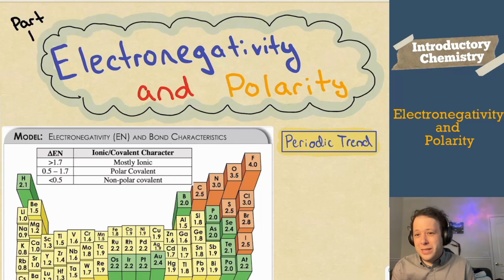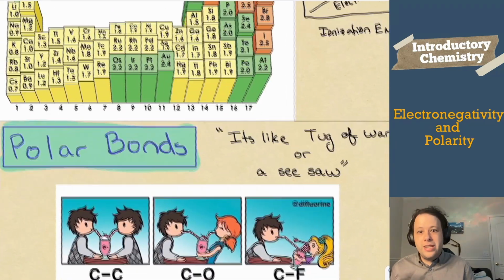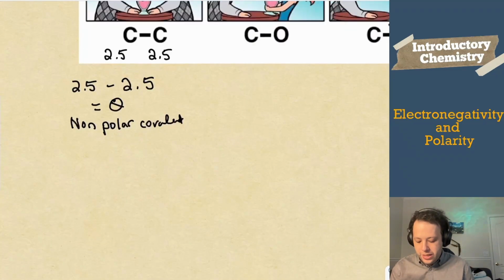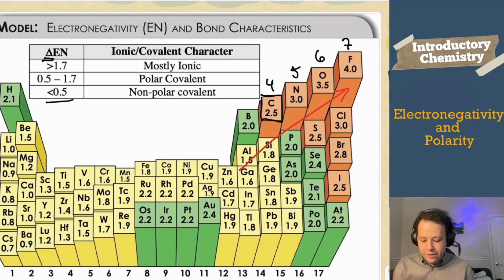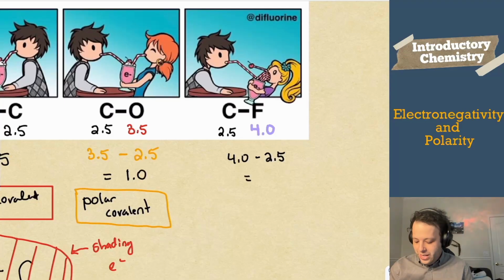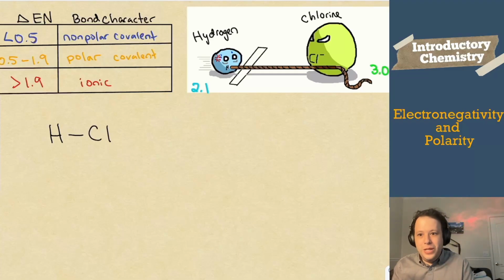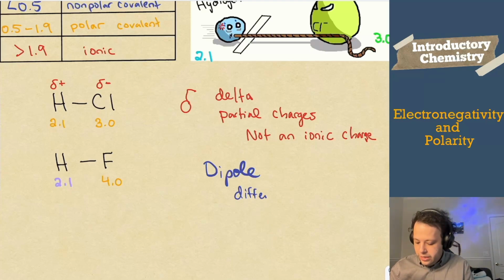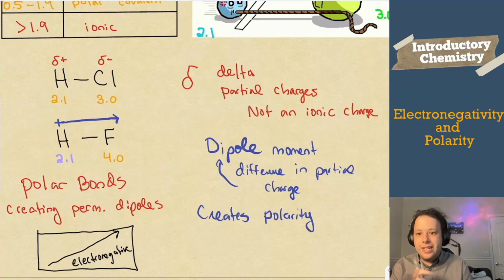Electronegativity and Polarity (Part 1: Polar Bonds)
📚 CHEM 3A Ch 6: Lewis Structures, Shapes, and Intermolecular Forces (videos, games & reading)

Learn how to use the periodic trend for electronegativity. Learn about how to illustrate polarity across polar bonds for covalent molecules. This will lead to determining polarity for entire molecules, which will allow you to understand intermolecular forces.

We also go over dipole arrows, partial charges for introductory general chemistry, AP Chemistry, and IB Chemistry.

00:00 Introduction to Sharing of Electrons
01:00 Periodic Trend (increases towards fluorine)
02:30 Polar Bonds: Like Tug of War or SeeSaw
03:10 Difference between Electronegativity Values
03:35 Non Polar Covalent Bond Example
04:33 Polar Covalent Bond Example
08:45 Illustrating Partial Charges with deltas
10:00 Illustrating Partial Charges with DIPOLE ARROWS
10:30 Summary of Electronegativity and  POLARITY